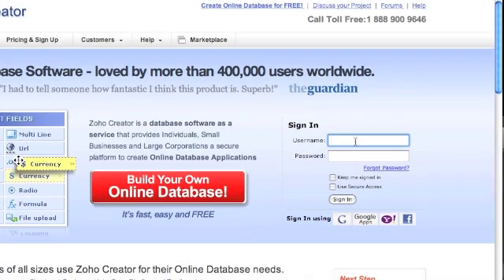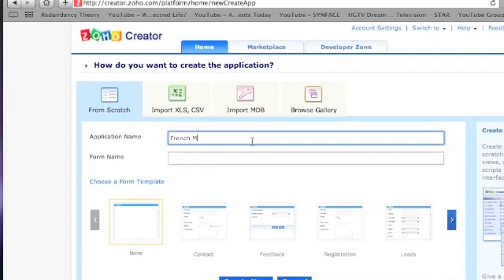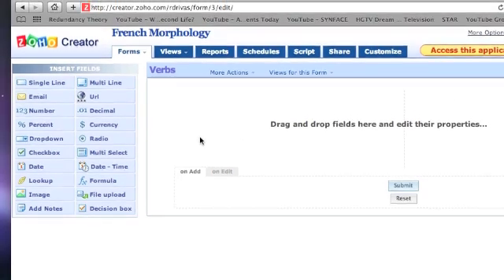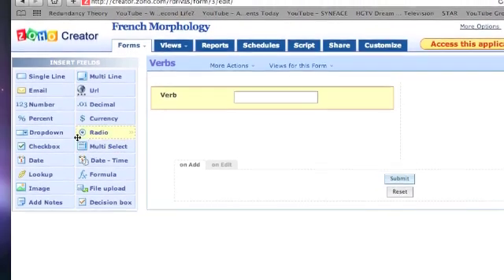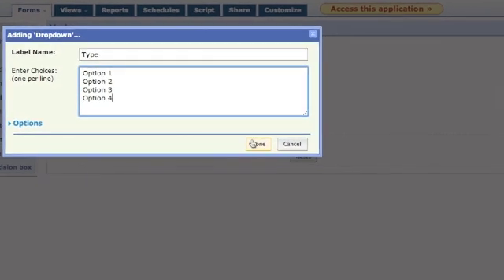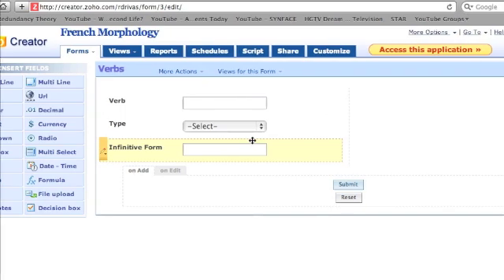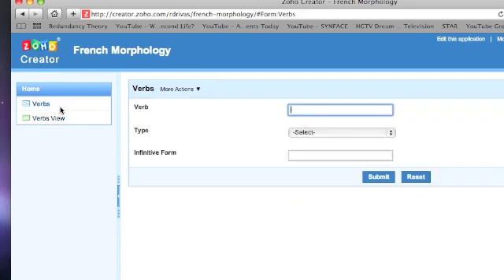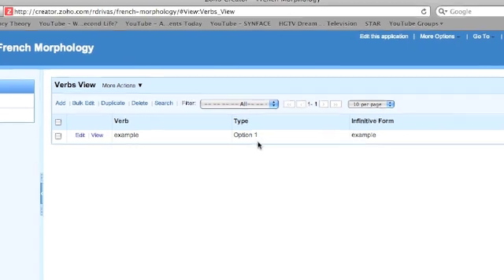Zoho Creator - Making Forms & Databases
Zoho Creator Build